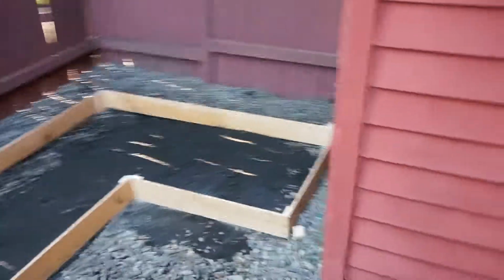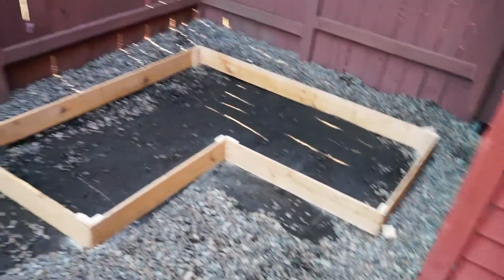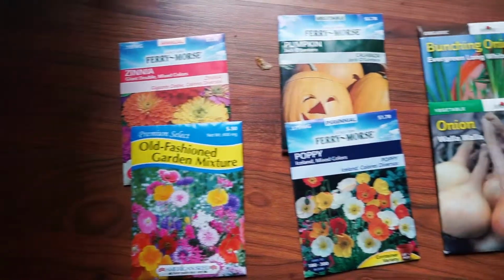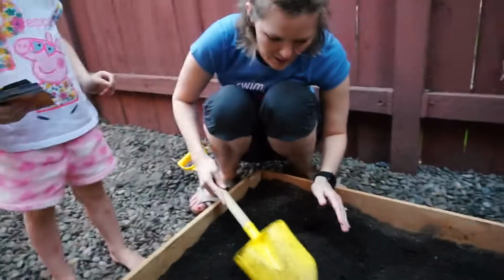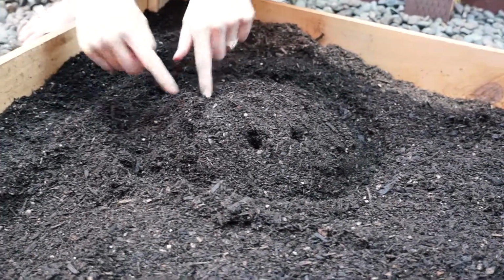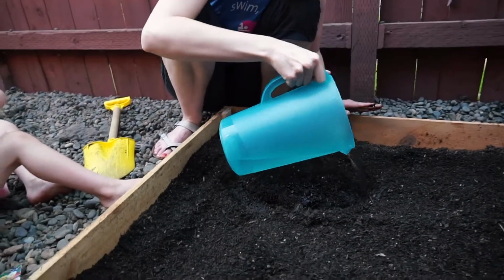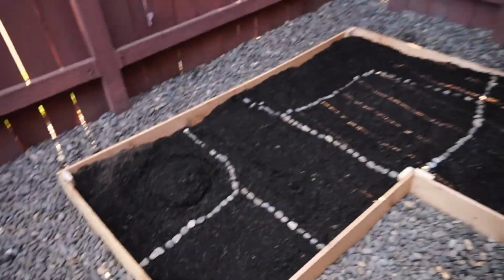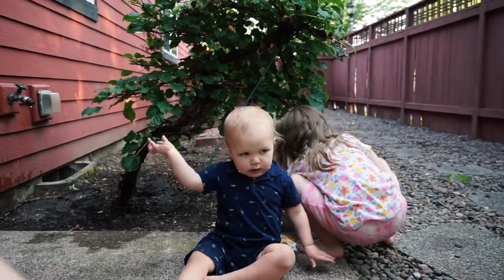Building a Garden